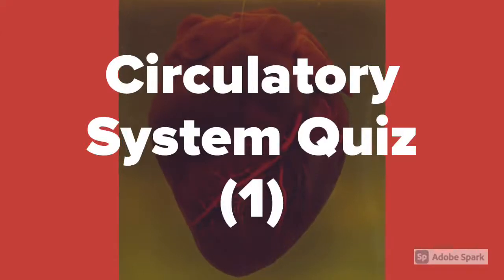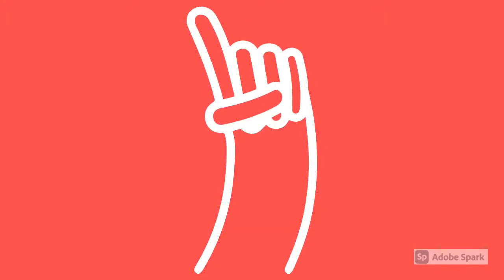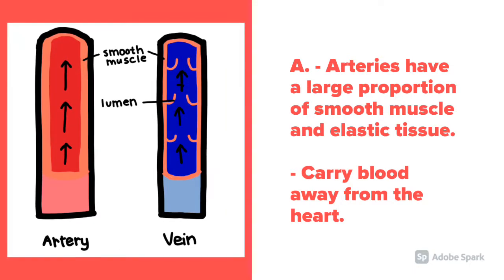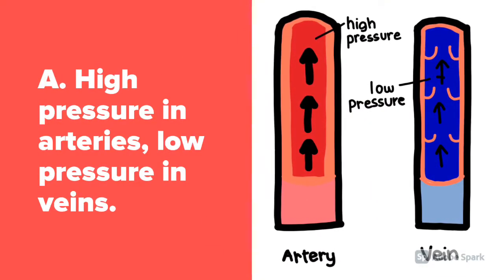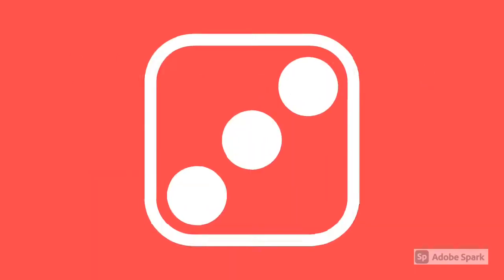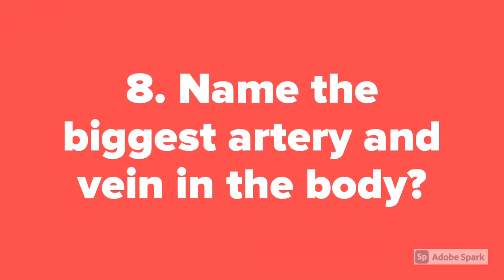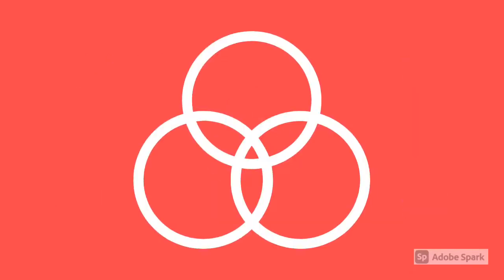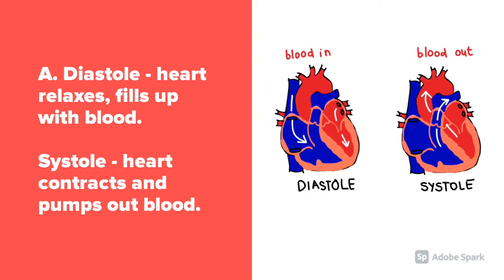Circulatory System Quiz (1)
What’s up everybody! Today we’re quizzing ourselves on the CIRCULATORY SYSTEM.

"Simply Bookworm offers you an enthralling and fun experience of browsing for books. Our priority is to offer wholesome book recommendations for people of all genres and expectations, with a weekly quote and book. Sit back, relax and imagine the perfect page-turner."